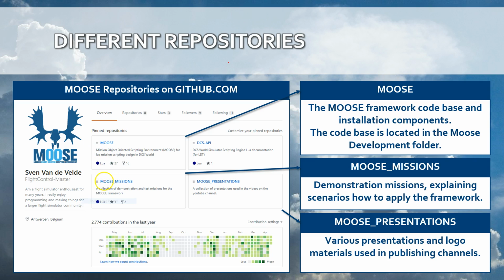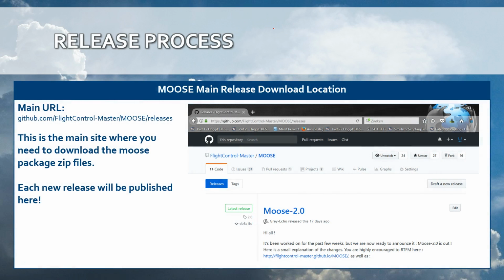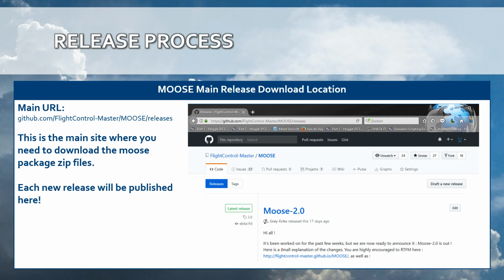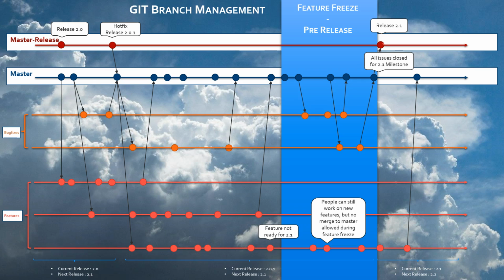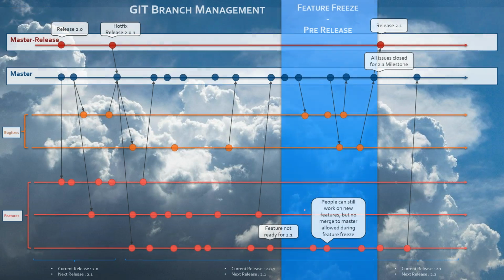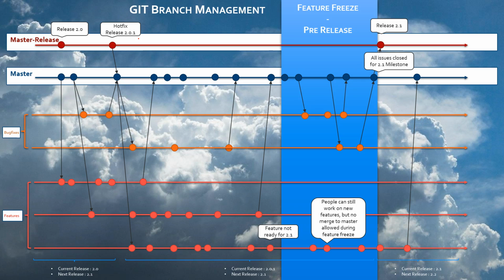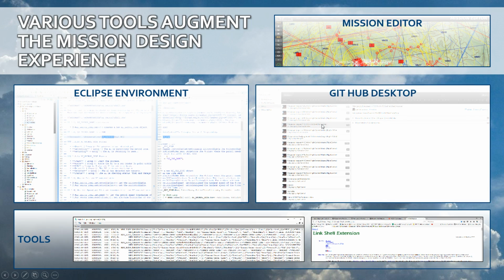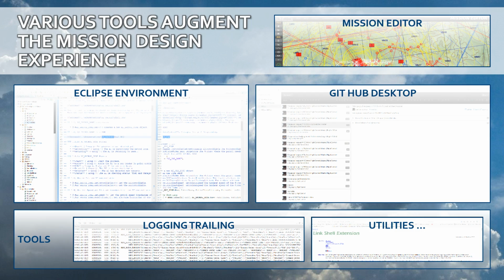SETUP - 1. Release concept, github branches and tool